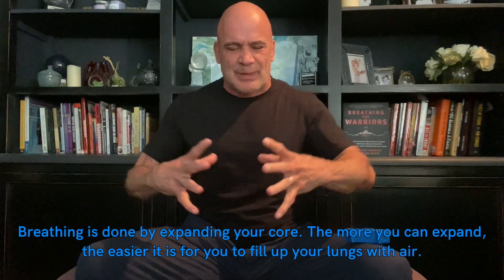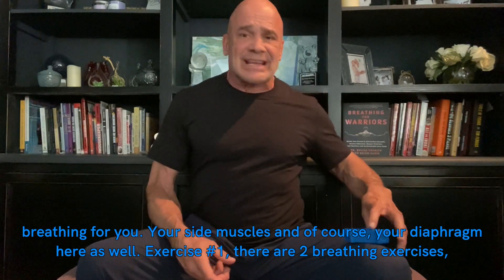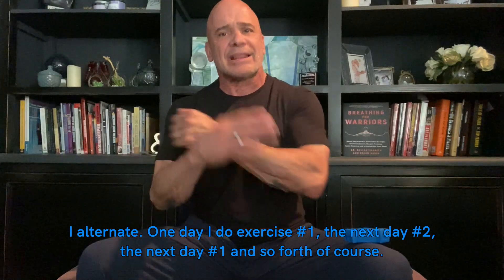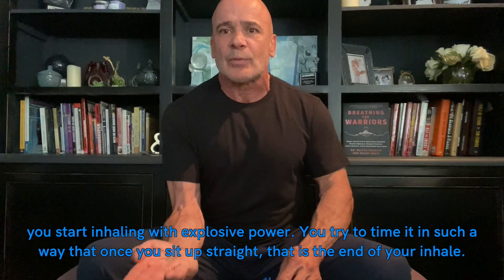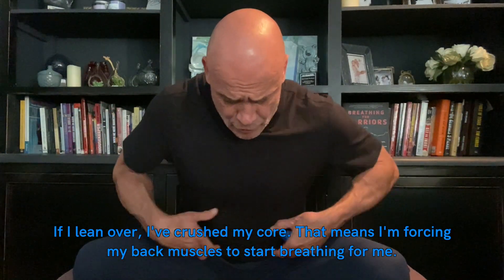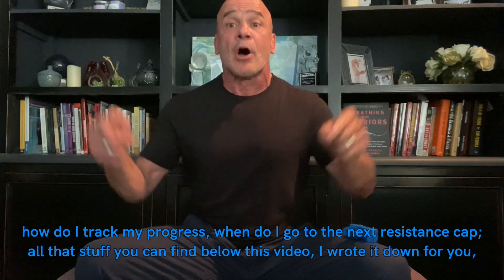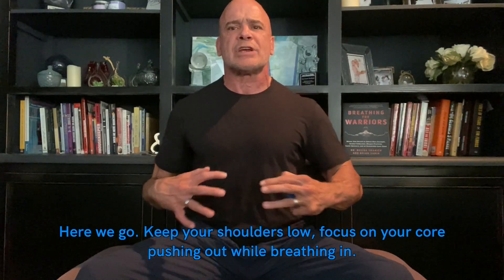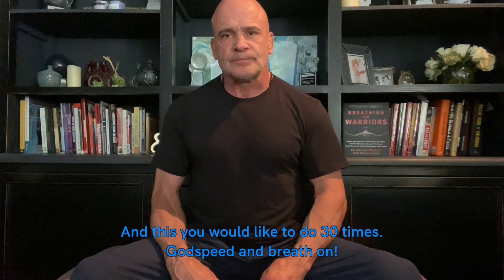O2LungTrainer Breathing Exercise 1 (for the OLD MODEL O2Trainer NOT the 2.0 model)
THIS IS FOR THE OLD MODEL O2Trainer, NOT FOR THE 2.0, THE SCREEN SIZES ARE REVERSED!

Breathing exercise 1. FRONT PLUS SIDES BREATHING MUSCLES
The reason you lean forward in the beginning of this exercise is that you crunch your belly, therefor you can’t use your belly to inhale and you automatically use your back muscles (which you use for breathing as well) then when you start coming up straight you start using your front and side core/diaphragm/intercostal muscles (muscles between your ribs). This way you use all your “breathing muscles”. This exercise pays most attention to the front and sides of your core/diaphragm.
Do you know that only 5 out of a 100 people breathe correct?
The o2trainer will actually force you to focus on your front and side core/diaphragm muscles, and because of this your breathing technique will become much better, you will notice this immediately after using the o2trainer for the first time.,
On top of that your breathing becomes much more powerful and that’s a great combo, technique and power!

You sit down for both breathing exercises
DO NOT FOCUS ON DOING IT FAST, FOCUS ON YOUR TECHNIQUE!
Find a resistance cap with which your 30 repetitions will take about 3:15-4m to complete. For most people it's cap #9, #10 or #11
Every week "time" your session, this way you see your progress since you will find out that you are doing it faster every week since your inspiratory muscles are getting stronger.
Once you go below 3 minutes, go to the next resistance cap.

Again, “quality” beat “speed” every single time, focus on your technique!

Once you go below 3 min with that cap, go to the next one, etc
If you can do cap 14 (the toughest one) under three minutes, start adding reps to go over the “three-minute work time”.
Like myself I do cap #14 in 2:15m, so I add 8–10 reps to make it a "three minutes workout"
-One more thing for the athletes here who compete in whatever sport you need endurance for
If you do this exercise twice a day for 6 weeks, (after that you can maintain it by doing once a day) you will get rid of all your lactic acid in your core.
THAT, will do wonders for your stamina since all the muscles in your whole core will be relaxed, meaning, you can expand your chest more and therefor pull the maximum amount of air in them.